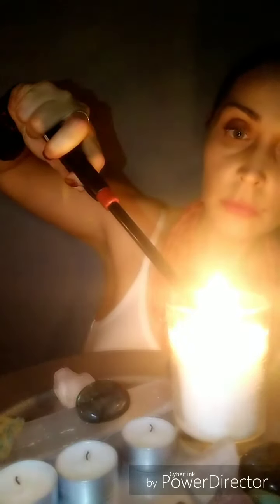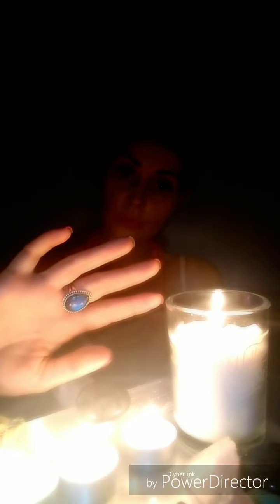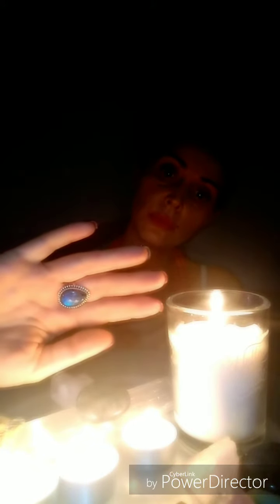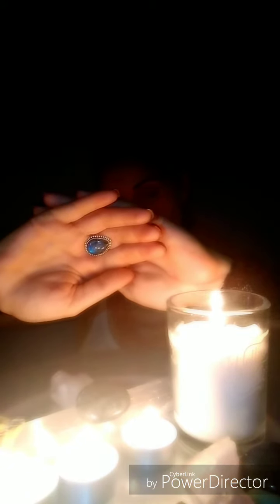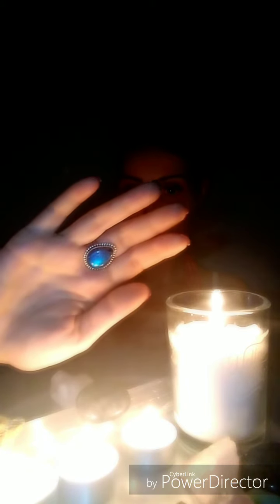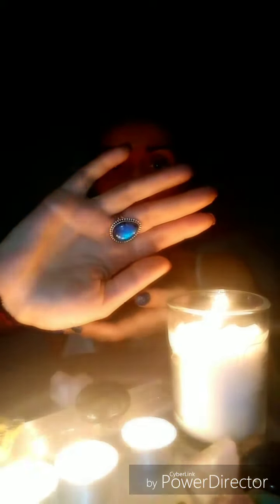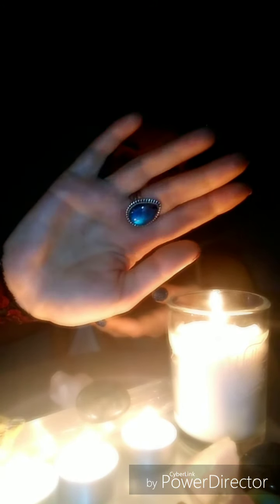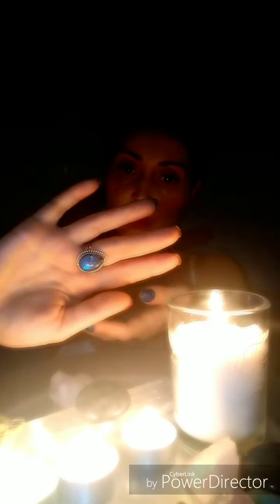Power Reiki and meditation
Reiki, healing, meditation, energy, vibration, enlightment